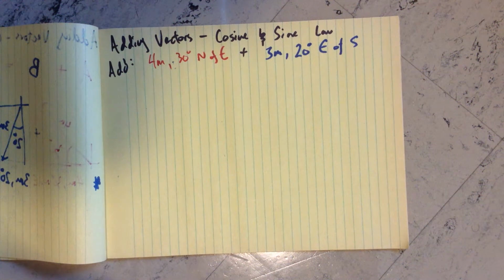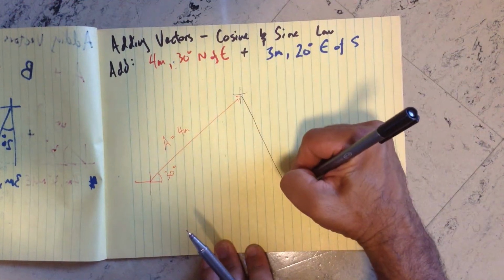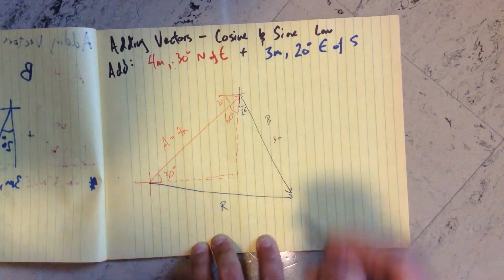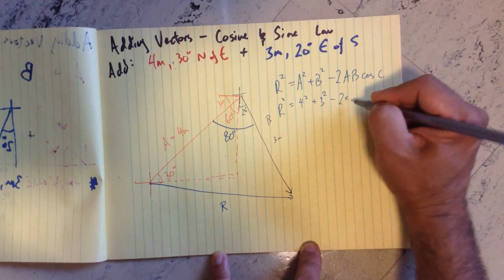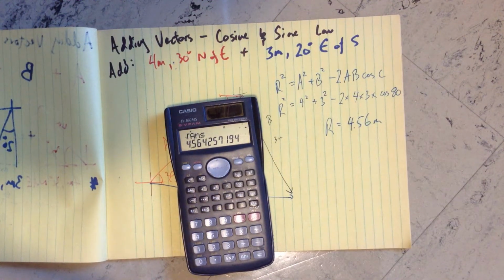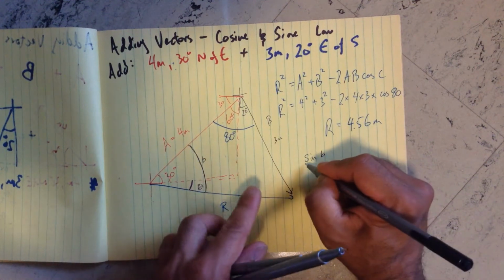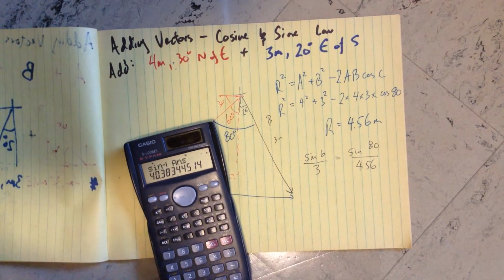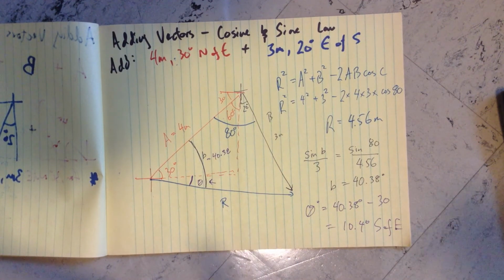Adding Vectors - Cosine & Sine Law